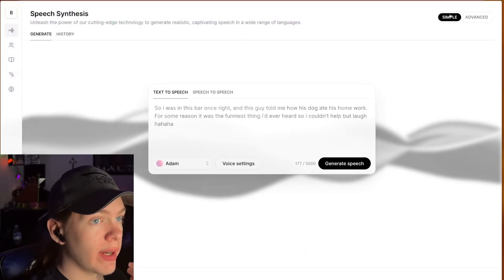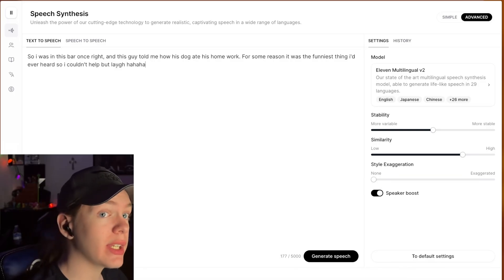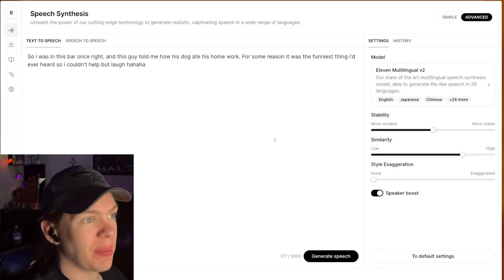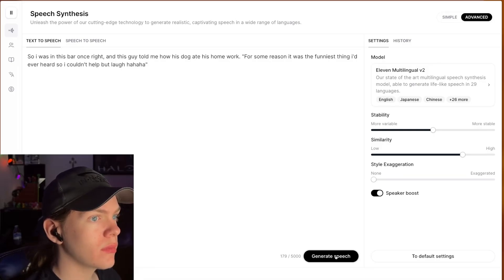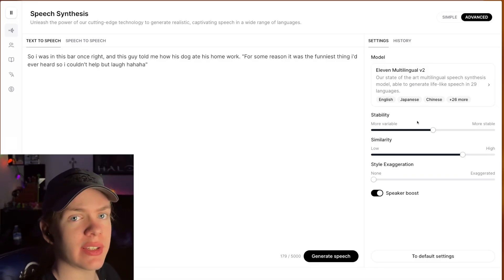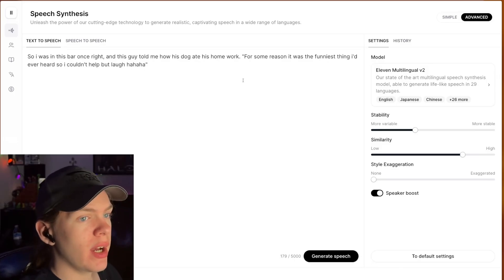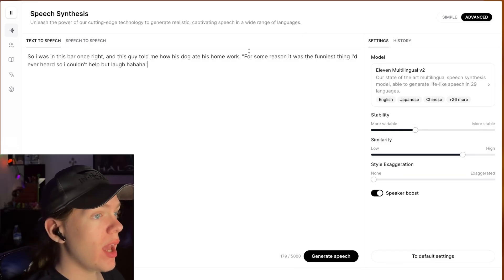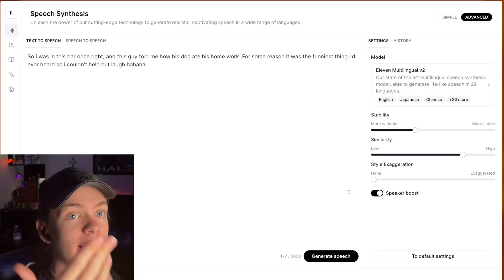How To Make Your AI Laugh In ElevenLabs In Less Than 5 Minutes (2024)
Hey guys! In this video I will show you two simple tricks to get your Ai voice to laugh in ElevenLabs!